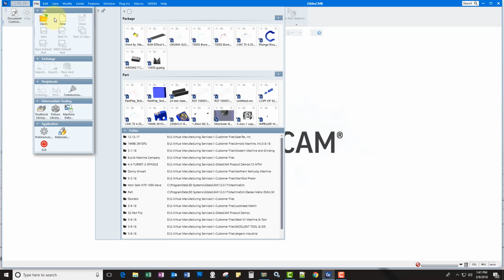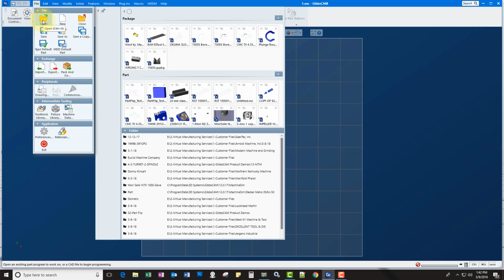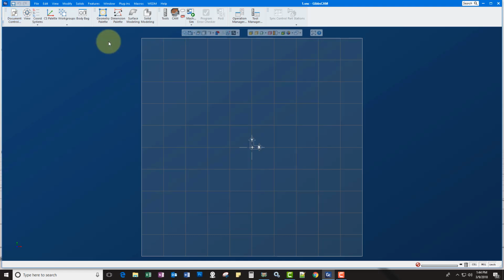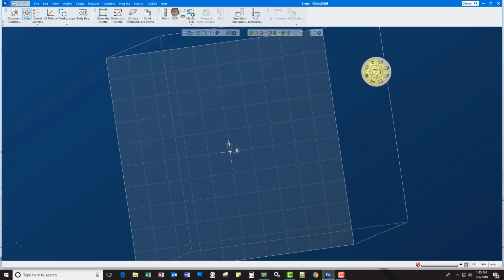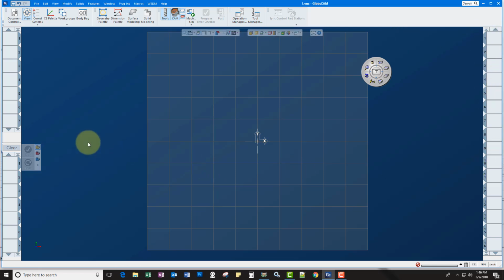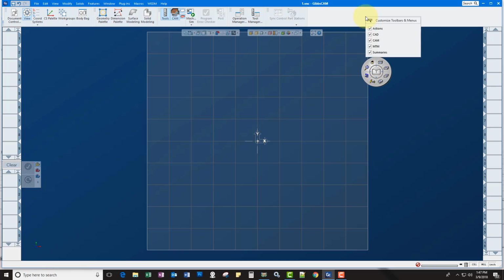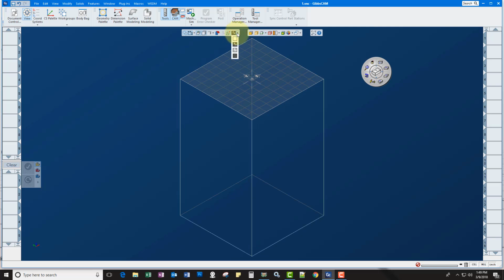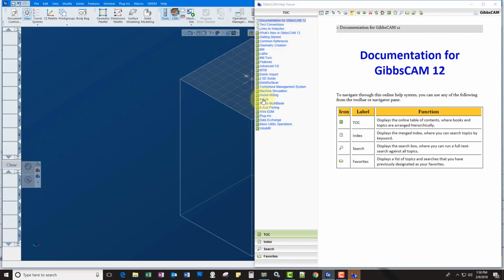GibbsCAM Interface Overview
GibbsCAM software is easy to use. Here, we provide a quick overview of the @gibbscam interface.